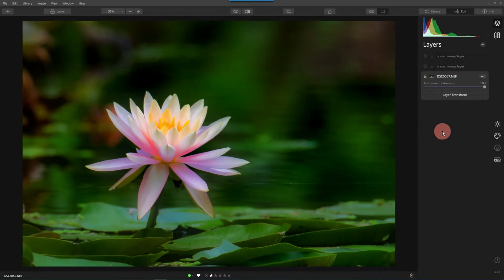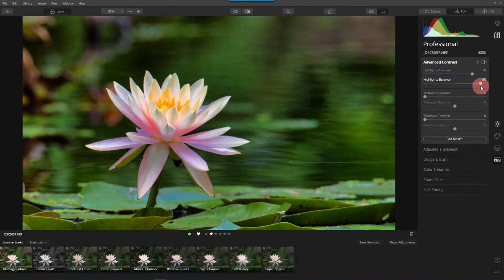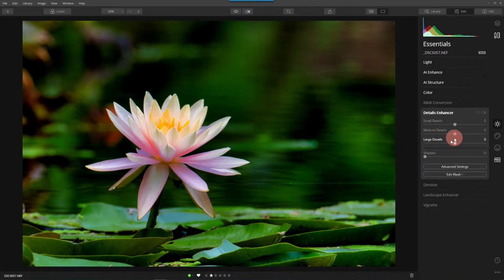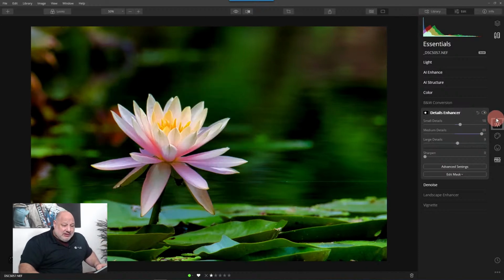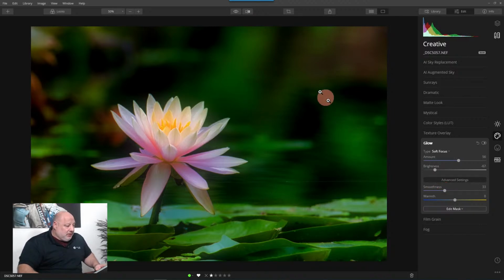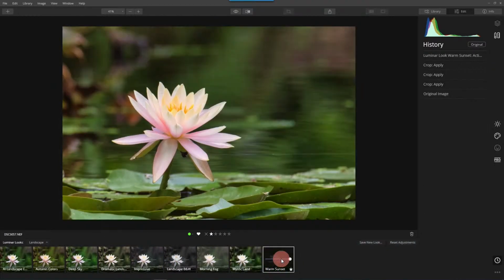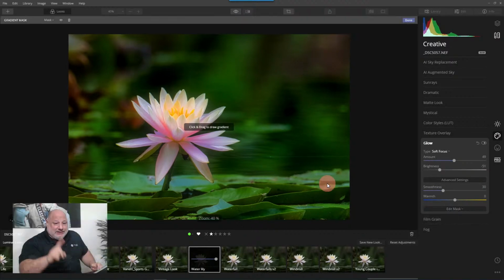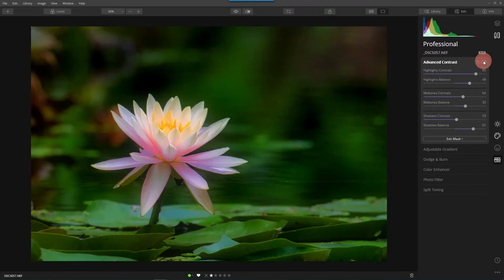Luminar Coffee Break: Restoring loss color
Topic: Restoring loss color

Washed out colors in a photograph can be caused by a number of mistakes, overexposure, flat light and lack of contrast are just a few. In this episode, you will learn how to use the Advance Contrast tool to restore lost color in a photo.

Luminar Happy Hour Live Chat with Angela & Vanelli
Join us for a live chat session every Wednesday at 5:30 pm ET/2:30 pm PT where you can ask questions about Luminar, photography, give feedback or just stop by and say hello!